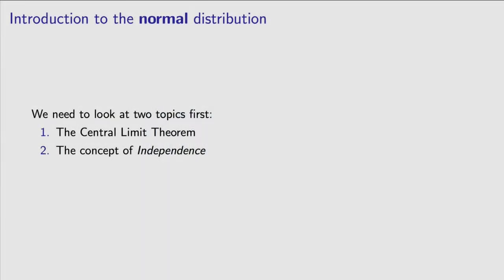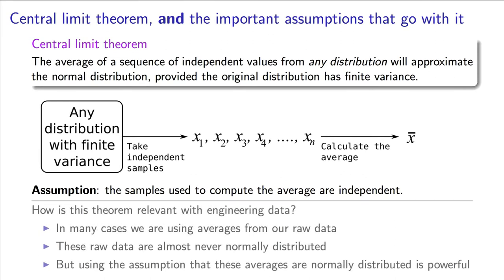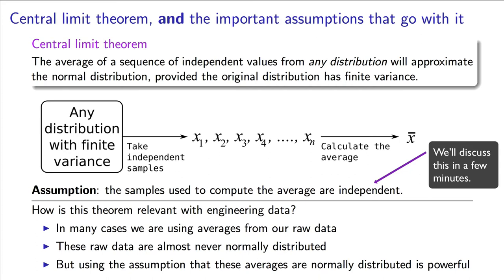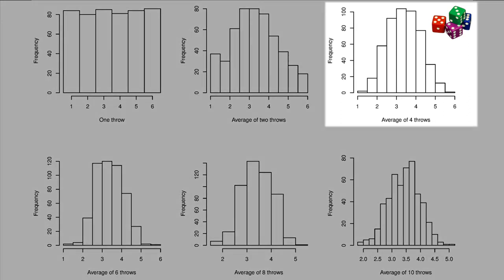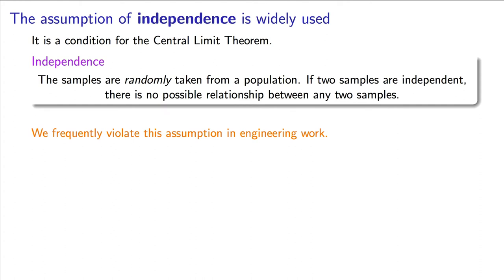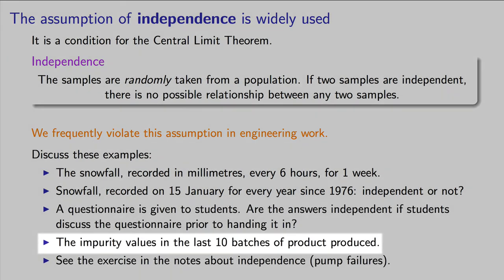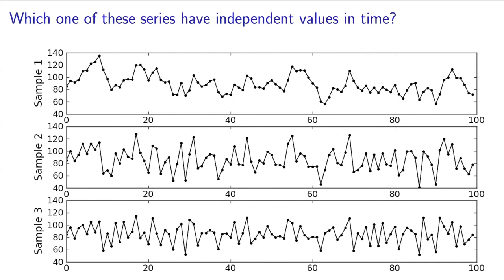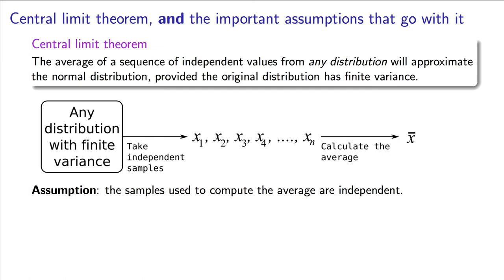Univariate data analysis - 05 - The Central Limit Theorem